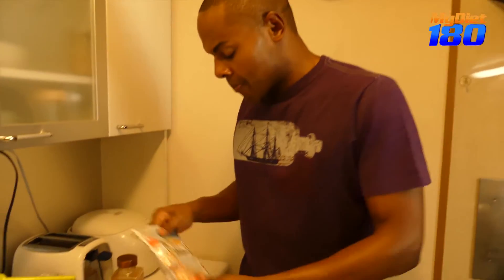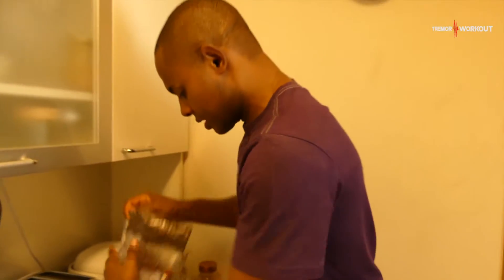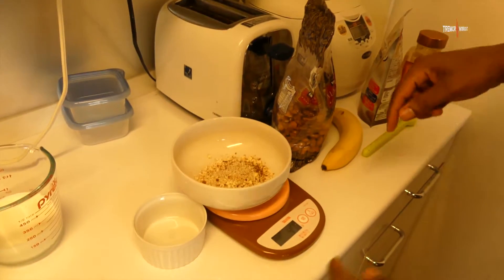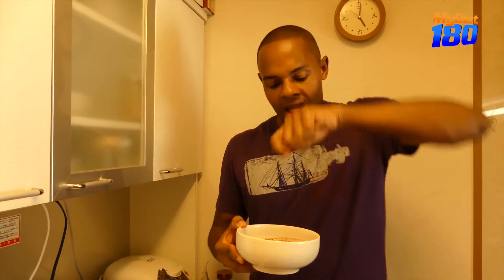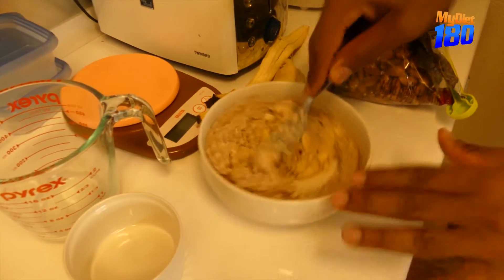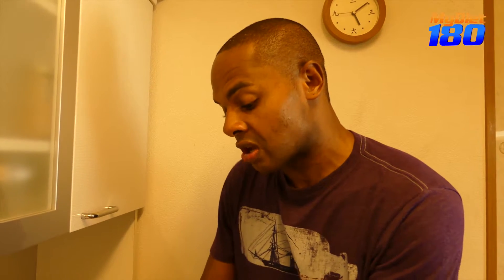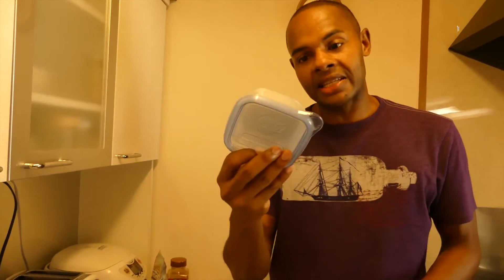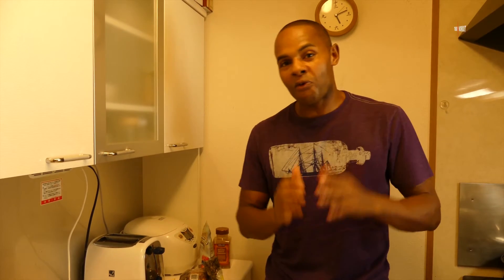How To Make Oatmeal & Healthy Lifestyle Tips (Tremor Workout)